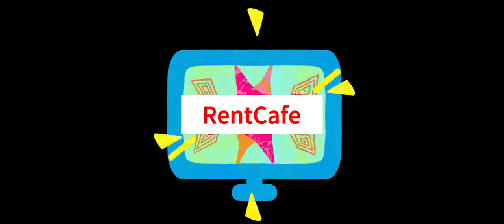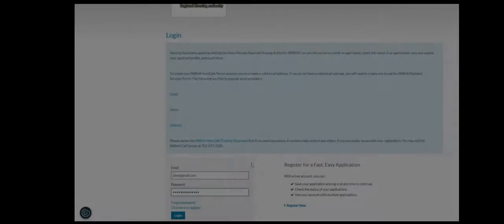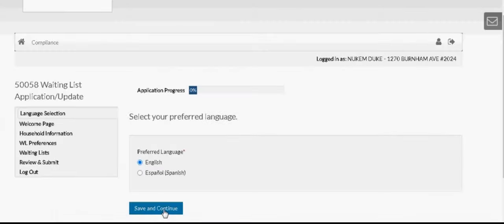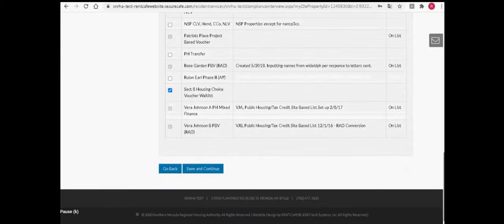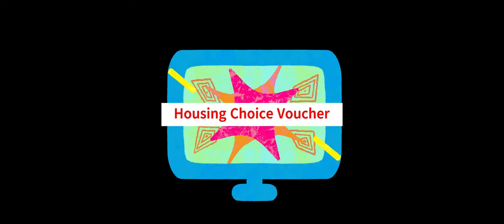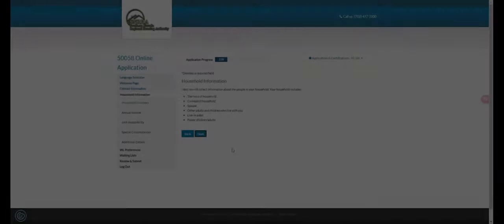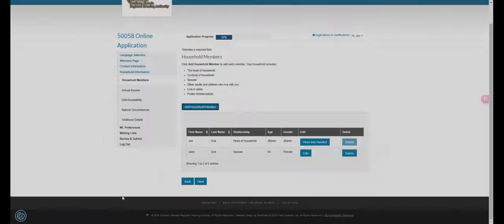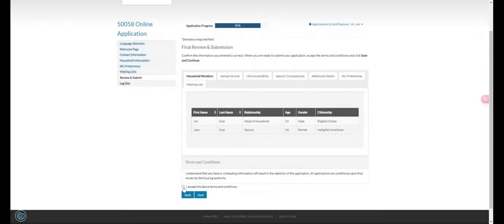SNRHA HCV Applicant | Check Availability and Complete the Preliminary Application (Step 1)